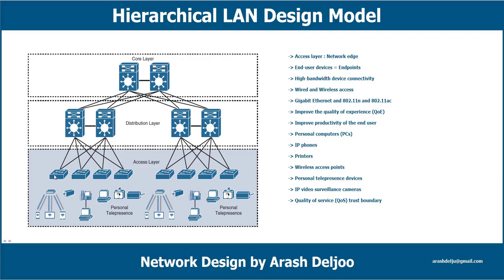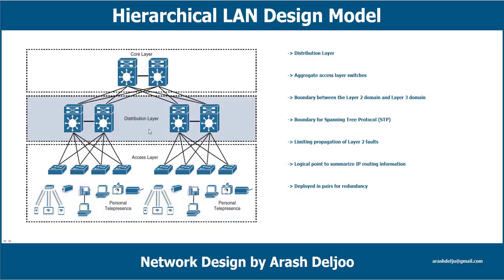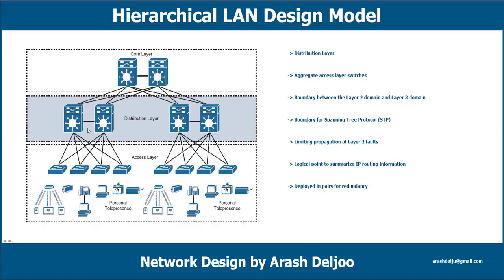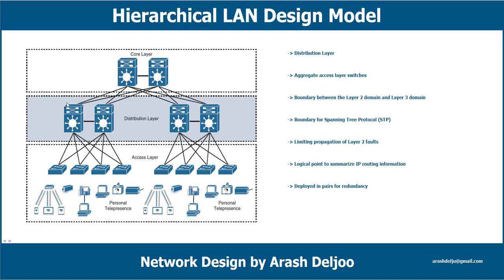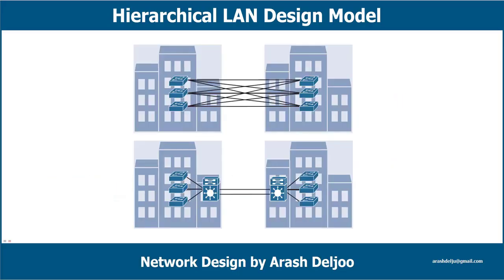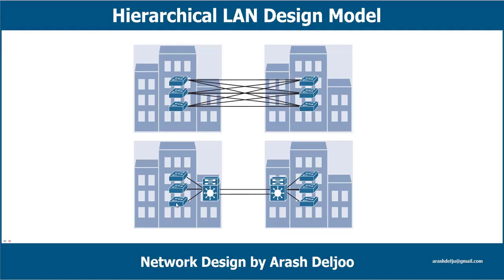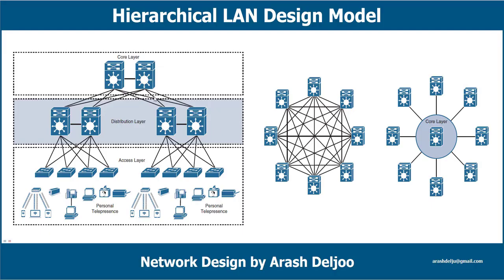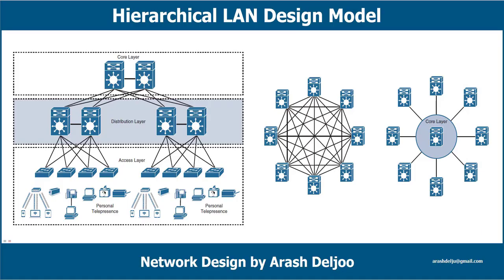1 Design - Hierarchical LAN Design Model by ArashDeljoo - Part2